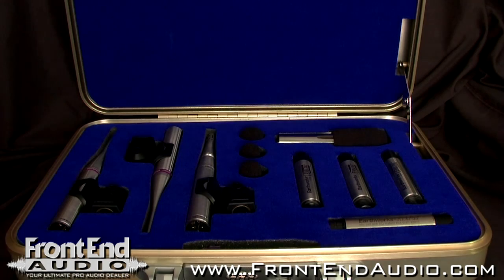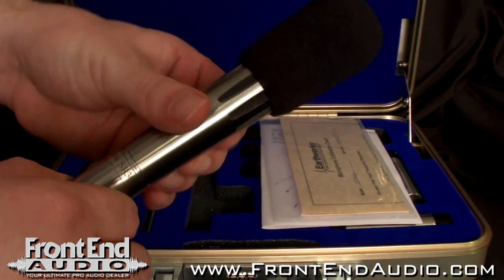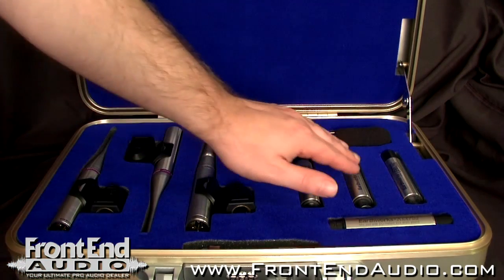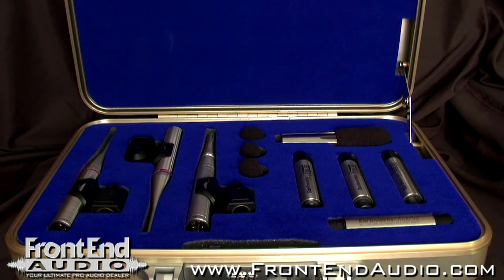Earthworks DK50/R Premium Drum Miking System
The Earthworks DK50/R DrumKit System (Recording Version) is Earthworks' premier kit for capturing the sound of the drum kit as a whole unit. Earthworks High Definition Microphones will provide a substantially better drum sound than conventional microphones. The DrumKit Series three-microphone systems provide a more cohesive and unified drum sound. You'll hear more attack, more subtle detail and a more pristine quality in the sound than with any other microphones. The Earthworks drum microphones capture every nuance of sound from each piece of the drum set with such an exceptional clarity and cohesiveness, which make it sound like a live set of drums, not a bunch of pieces.

My drums are a 97 Tama RockStar kit, with Remo Pinstripes (on the toms), Remo Powerstokes on the floor toms and kick, and Evans G2 coated snare head. All Resonance heads are Aquarian Classic Clears. Cymbals are Zidjian Avedis, sticks are Vic Firth 2BN. The snare and toms (mounted and floor) are dampened with Moongel, and the kick with a thin piece of closed cell foam and a medium feather pillow. My kit is geared towards progressive rock, punk rock, and metal. The room is a 15ft by 16ft space,  half carpeted, half hardwood. Diffused with various furniture, with Auralex Sonolite panels on the walls, and a custom made cloud (utilizing Auralex Wedgies) above the kit. All of this is designed to provide the punch and control that Rock and Metal requires, but with a  slight live character for natural reverb/space. While the DK50/R is more geared towards a minimalist approach to drum recording, and best suited for more tonal based drum performance (such as Jazz, Blues, Soft Rock/Country), I think you can get a good idea of how natural these mics sound, and how big that sound is.

Demos start at 1:22